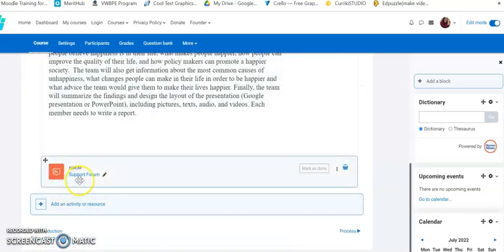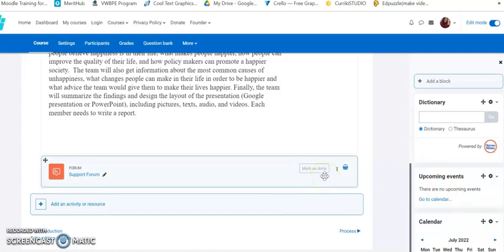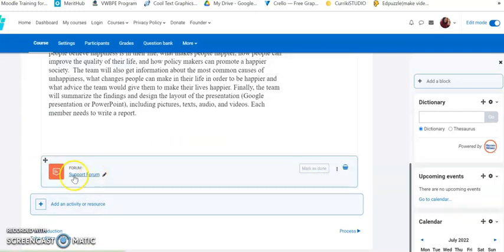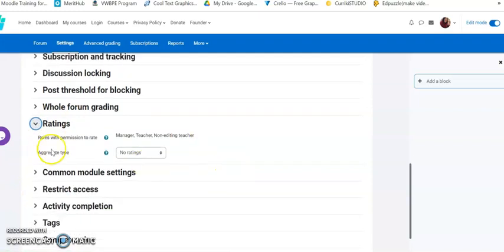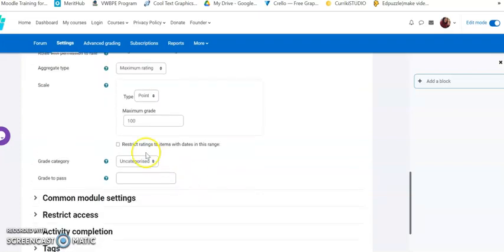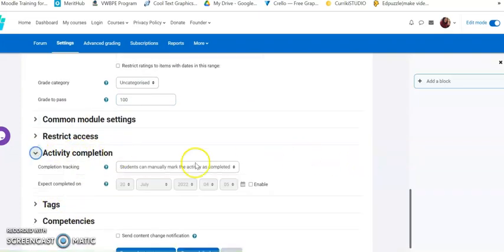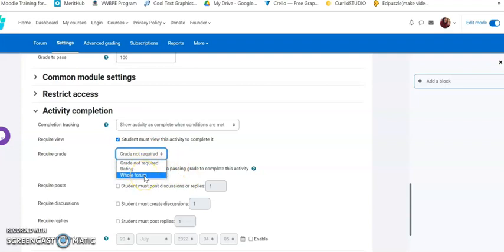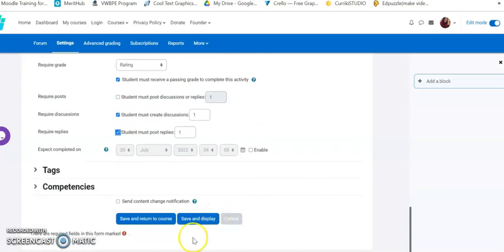Grading by Rating (Tutorial)